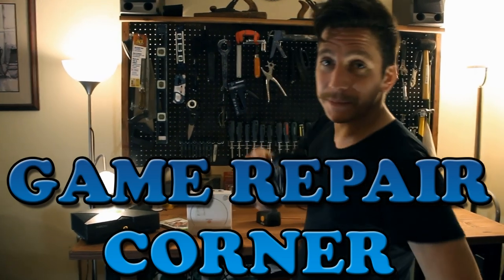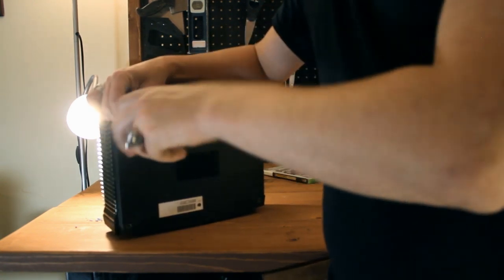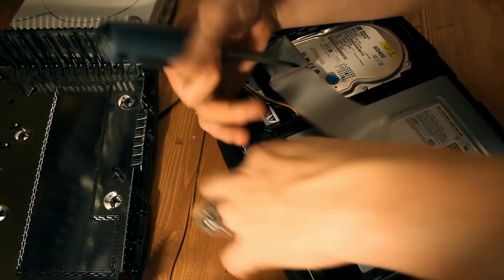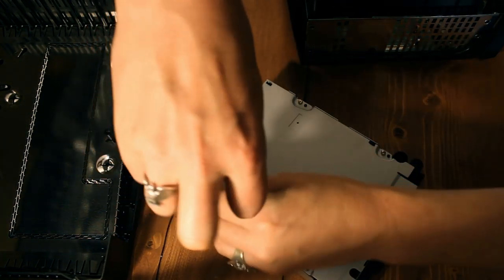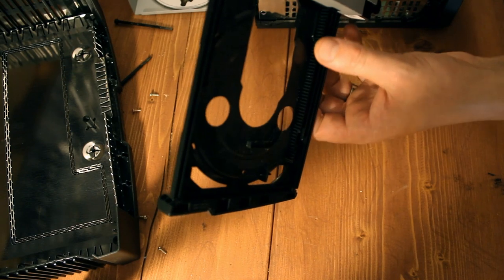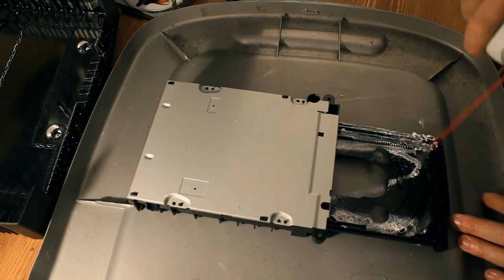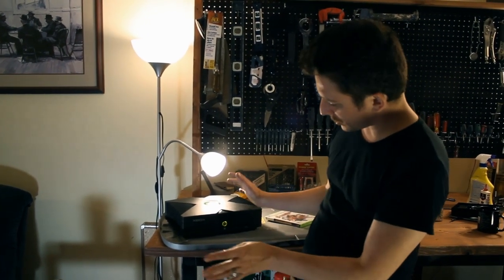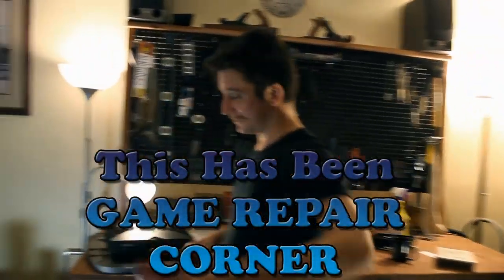Game Repair Corner - Stuck original xbox disc drive fix!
Join Elliott on Game Repair Corner to fix your disc drive on an original xbox!

If you really have the problem tap on the top of your machine while pressing open for a quick fix, or just make sure your belt is clean and tray tracks lubricated!